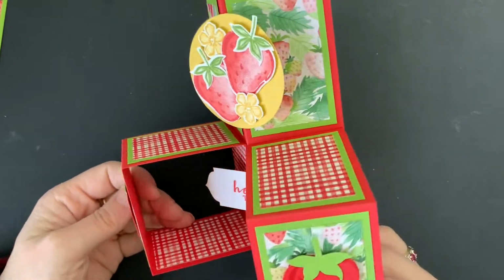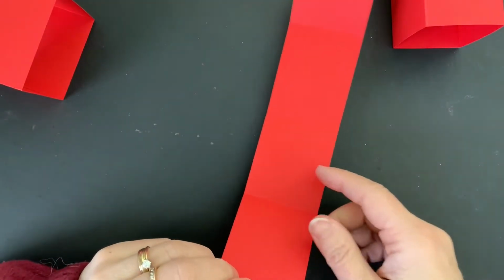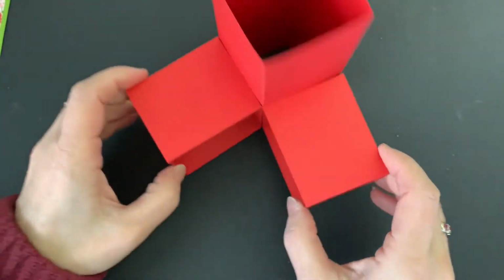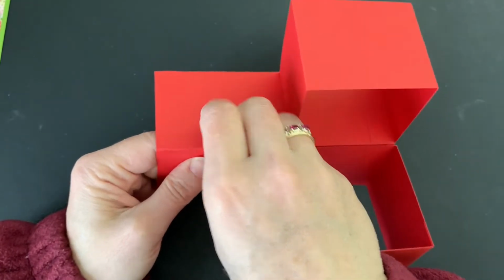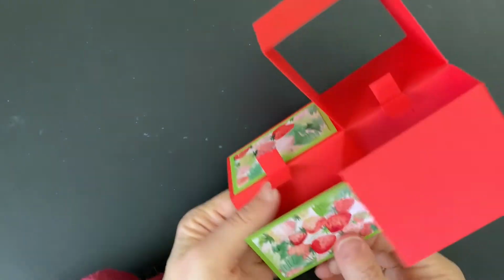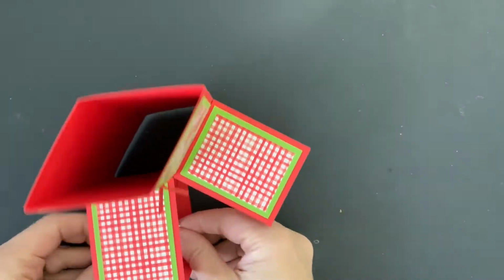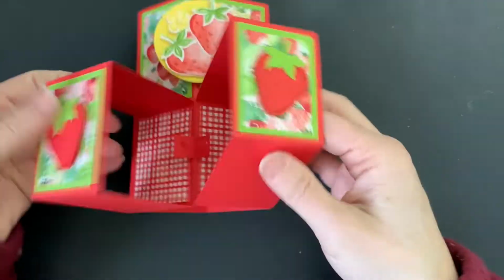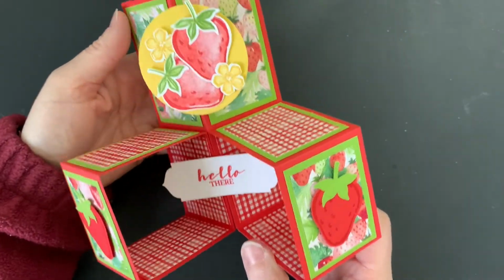Learn to Stamp: Triple Cube Card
In this Learn to Stamp video, I show you how to make a Triple Cube Card.